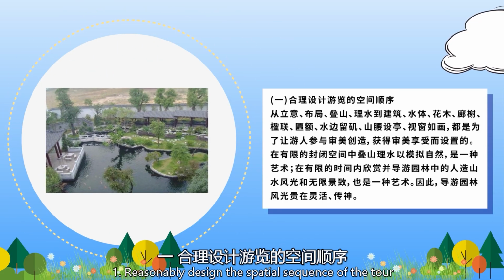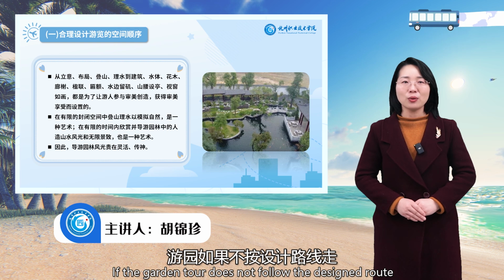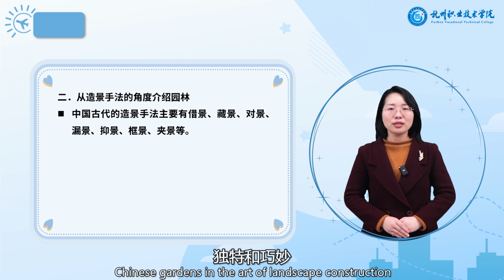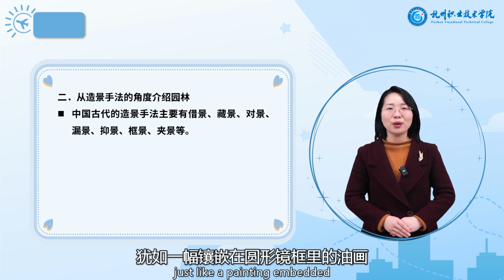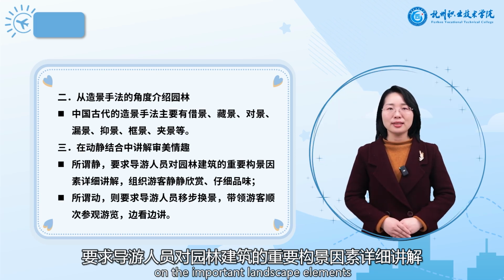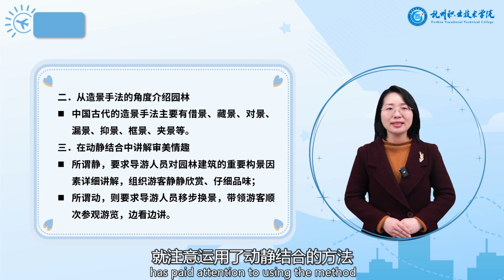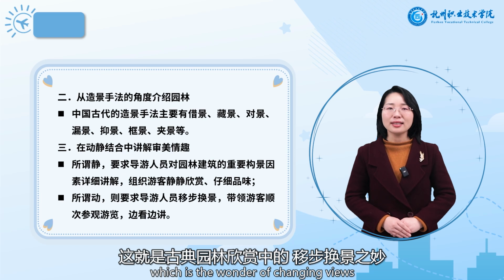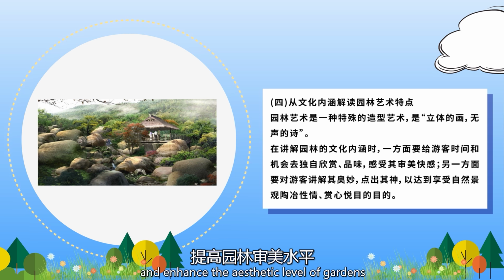1 8 Guided commentary of humanistic history II Guided explanation skills of garden landscapes